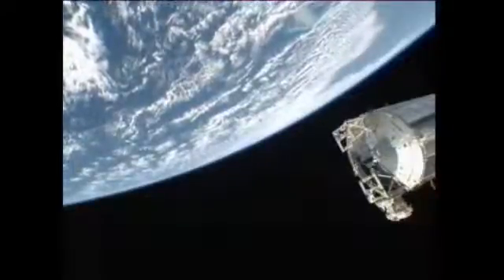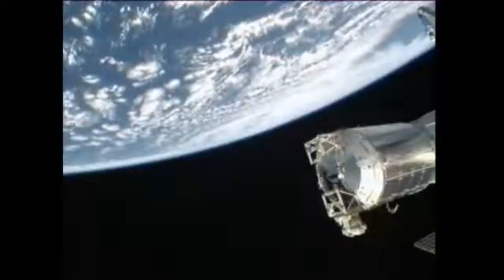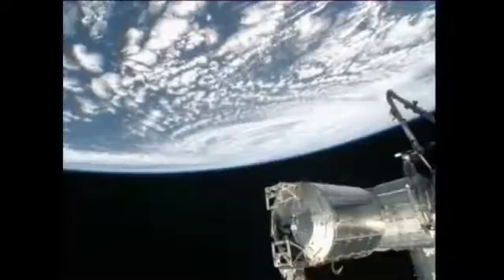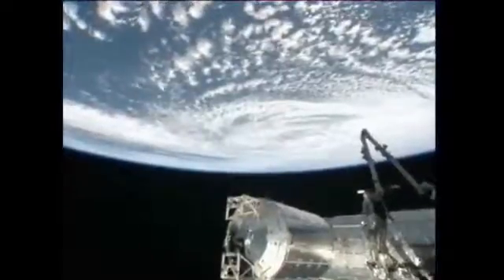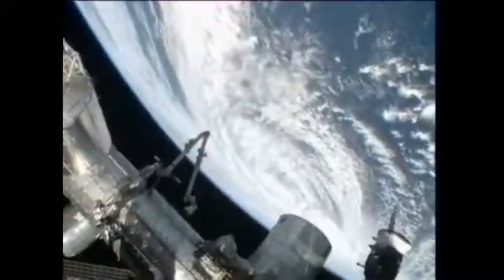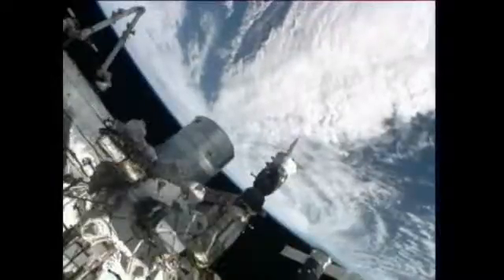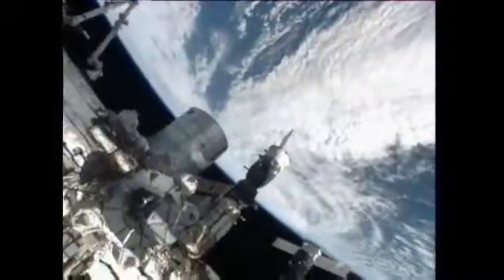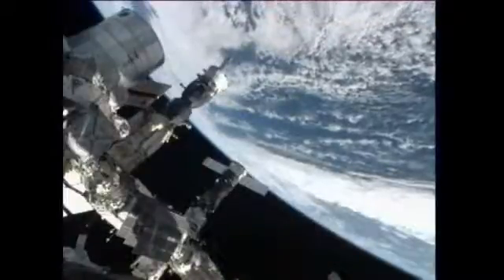Space Station Cameras Capture Views of Approaching Hurricane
From an altitude of 254 statute miles, external cameras on the International Space Station captured views of Hurricane Sandy at 11:16 a.m. Eastern time October 29, 2012

A partir de uma altitude de 254 milhas terrestres (408,7km), câmeras externas da Estação Espacial Internacional capturaram vistas do furacão Sandy às 11:16 da manhã, horário do Leste 29 de outubro de 2012